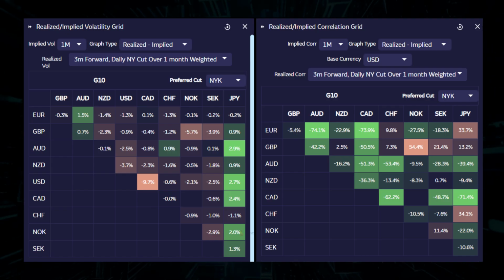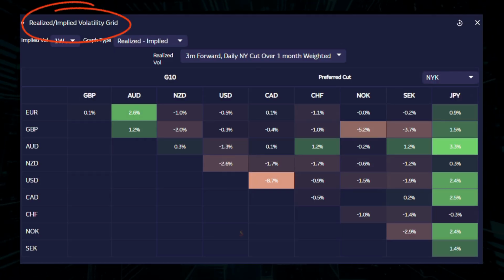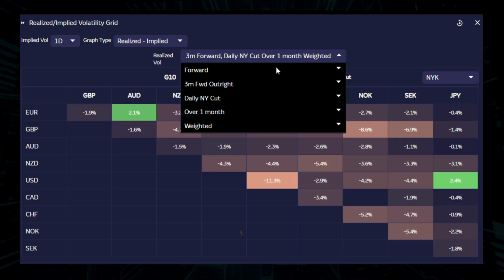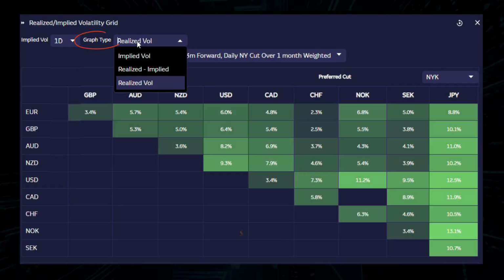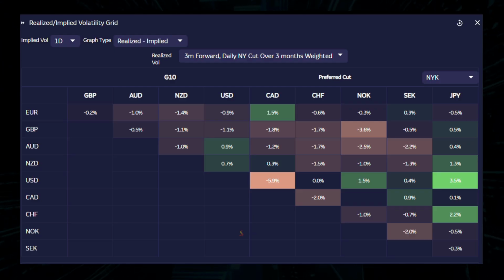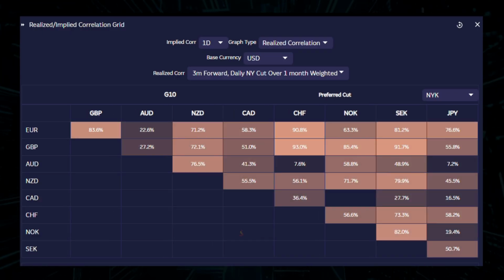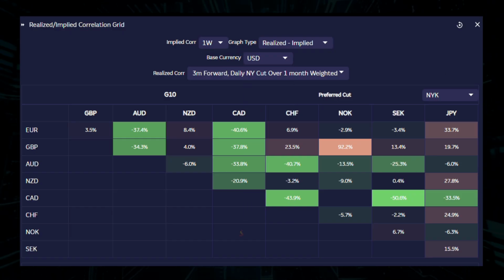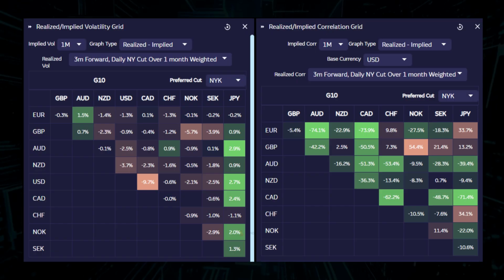Market Analytics Part 1: Realized vs Implied Volatility & Correlation Tools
Explore the core volatility tools inside the Market Analytics module.
In Part 1, we break down the Realized Volatility Grid, the Implied Volatility Grid, and the Realized–Implied Correlation Grid — three essential components for understanding how the market prices risk and how actual outcomes compare to expectations.